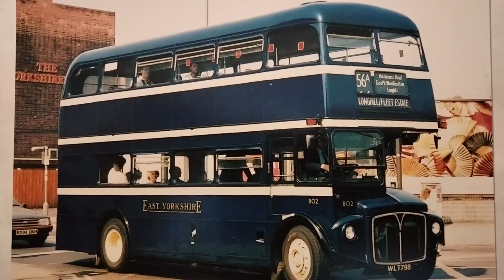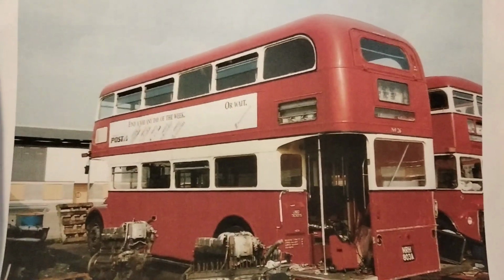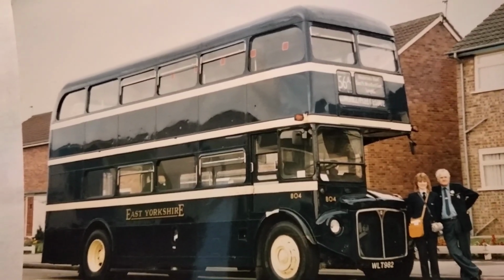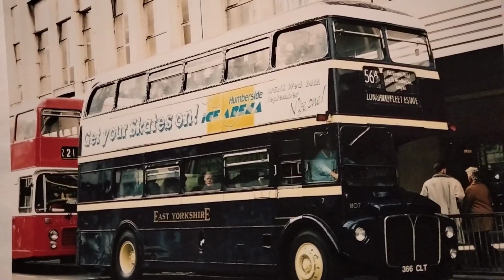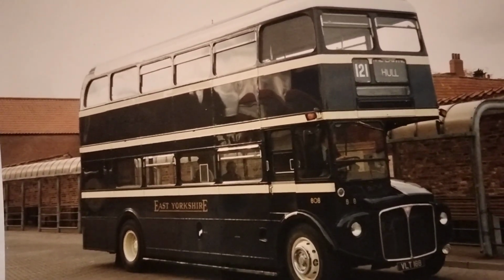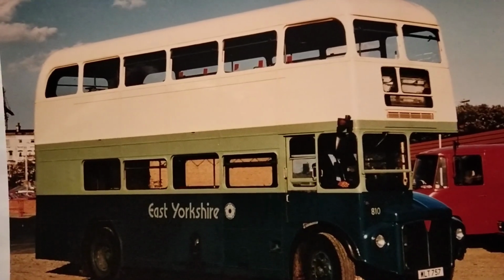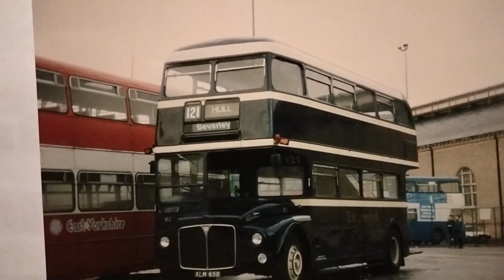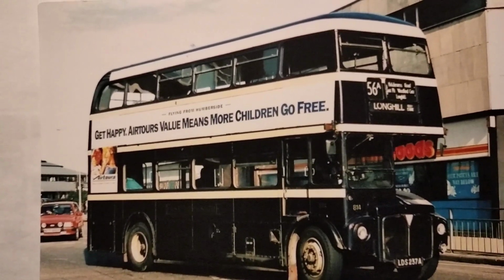East Yorkshire bus photographs part 3; the Routemasters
A look at the AEC Routemaster buses operated by East Yorkshire between 1988 and 1995, including a couple of photos of vehicles after life in Hull. Plus reminiscences of travelling on them.